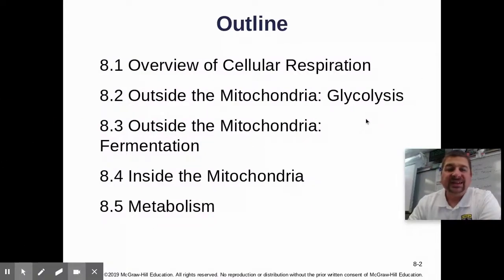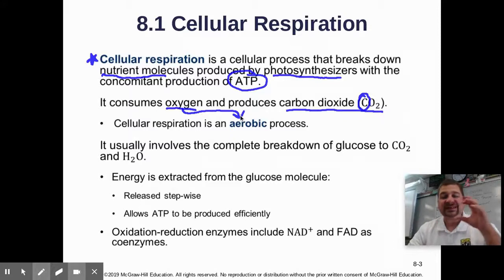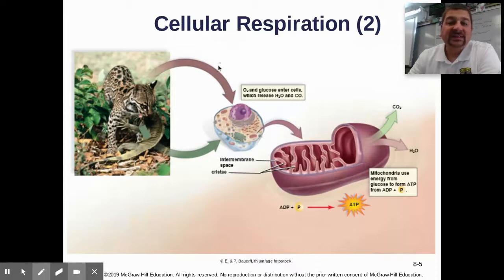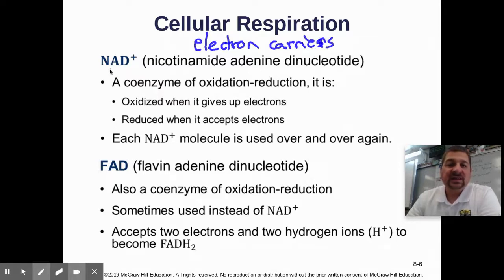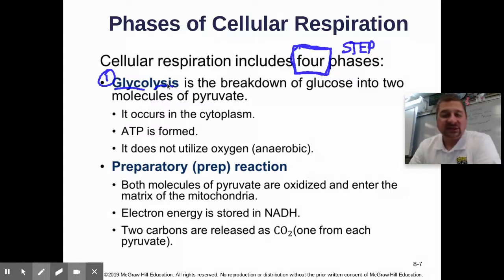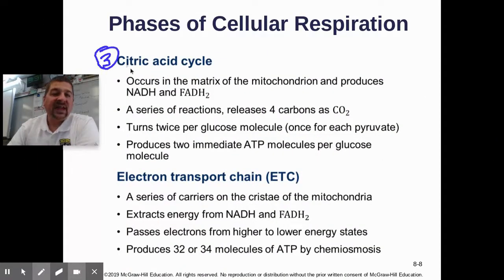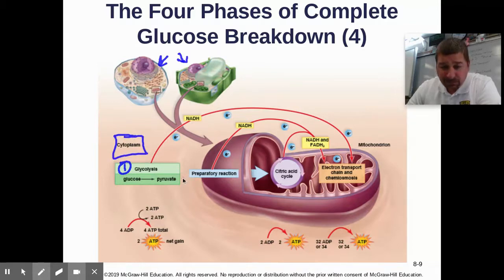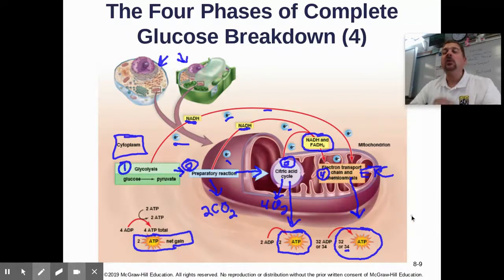AP Biology Sec 8.1 - Overview of Cell Respiration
AP Biology video lecture notes from section 8.1 from "Biology", 13/e by Mader & Windelspecht. Topics include an overview of the process of cellular respiration, formula, and where it takes place in the cell.